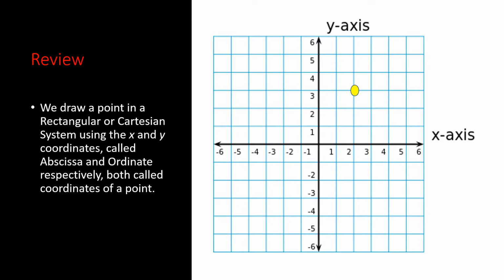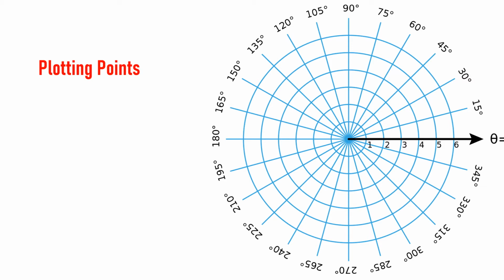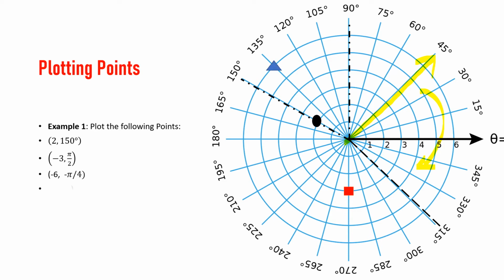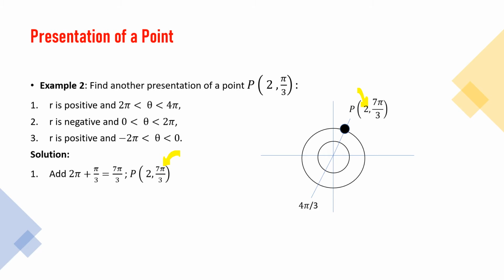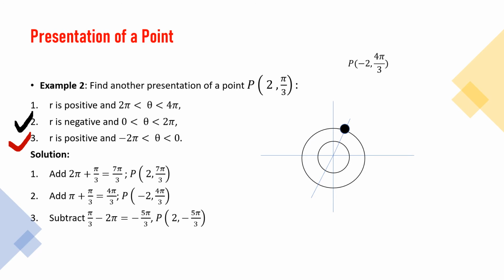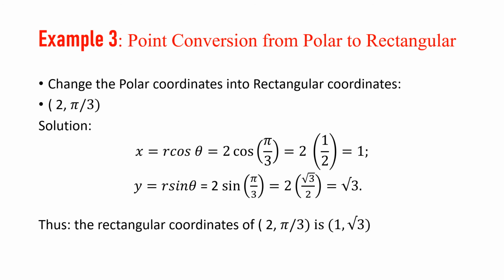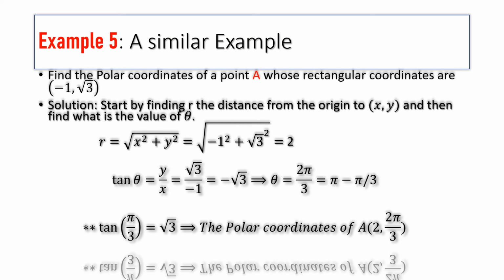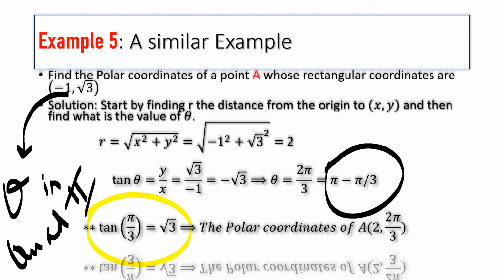Polar Coordinates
Resources: Blitzer 6th edition PreCalculus, published by Pearson.